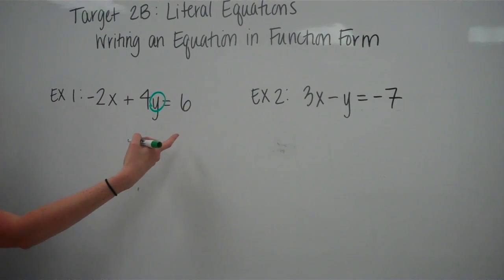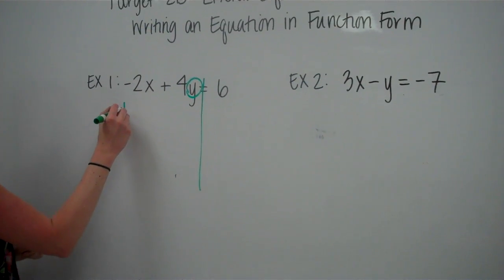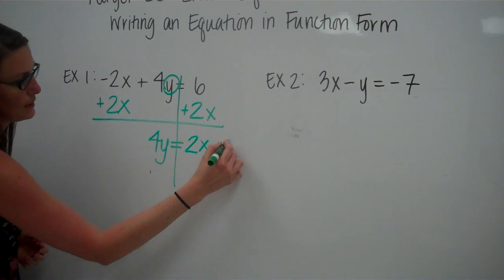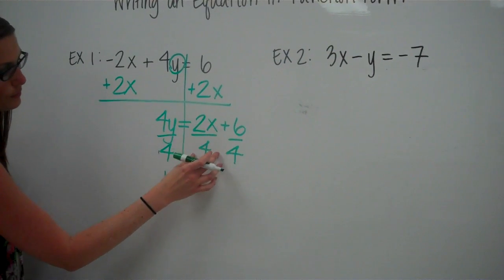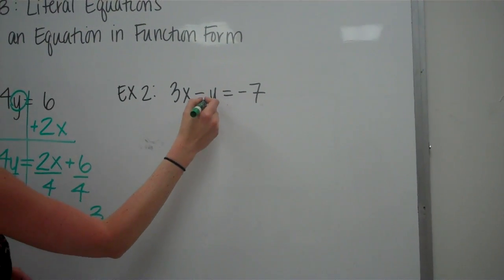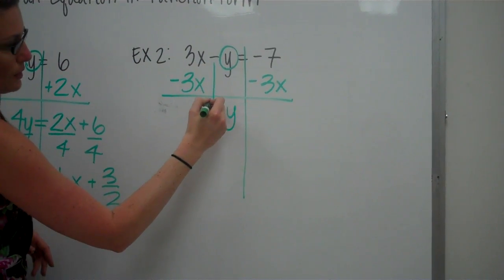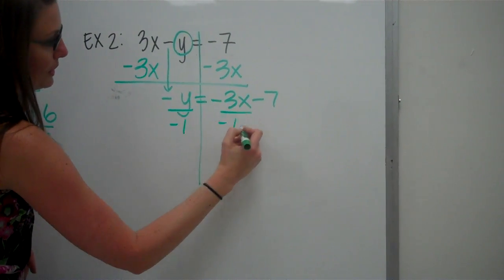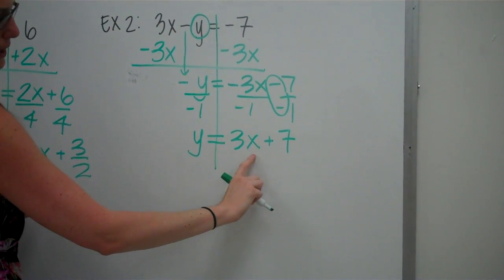Target 2B Function Form